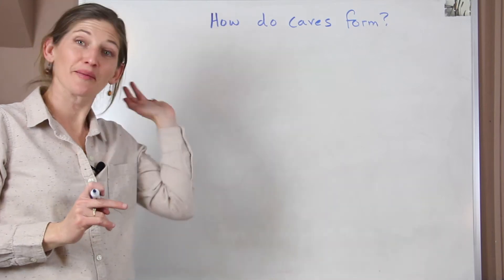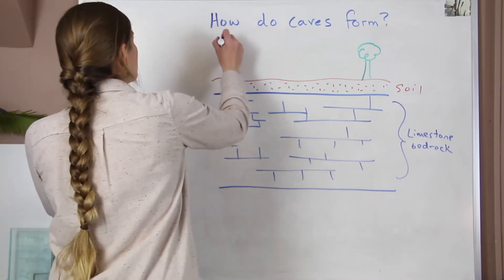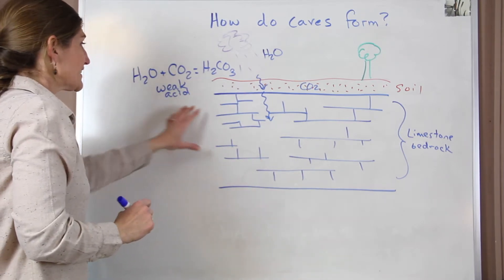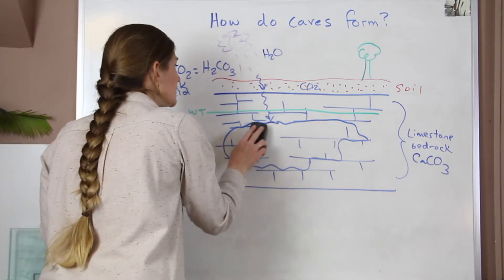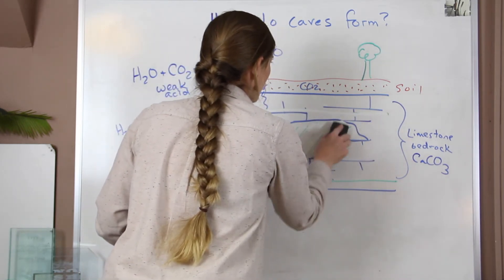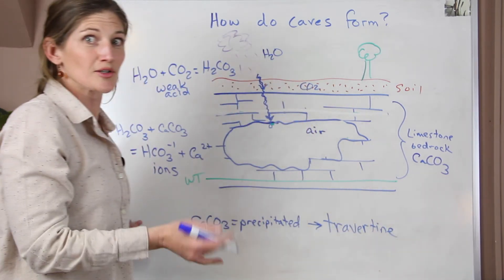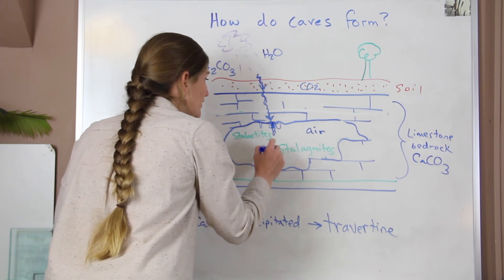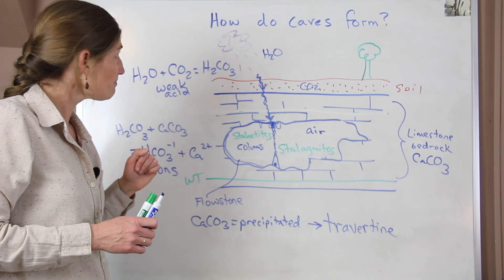How Do Caves Form?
Jennifer explains how groundwater forms caves and cool cave deposits in limestone and carbonate bedrock.